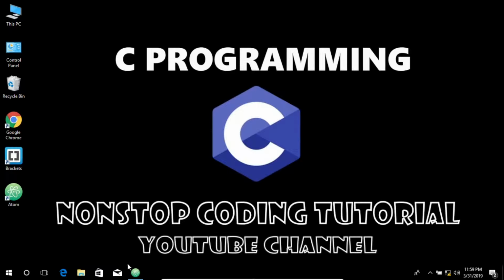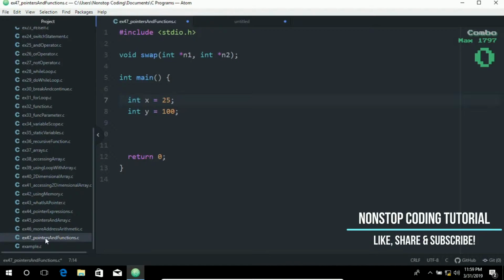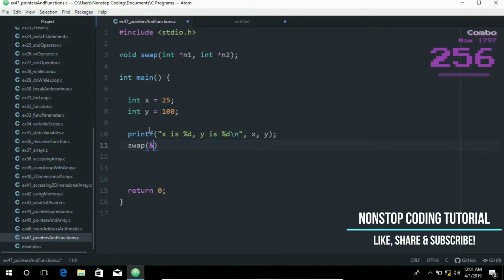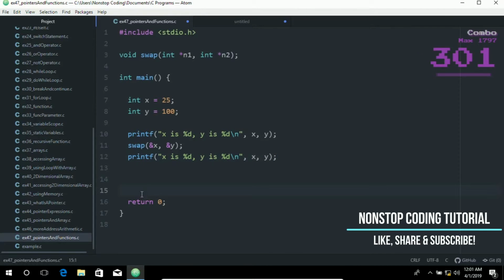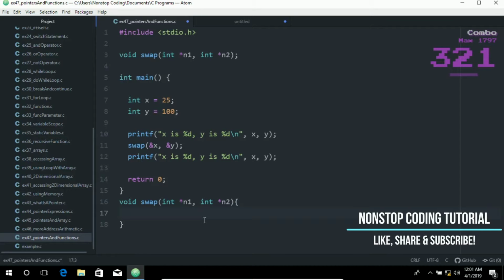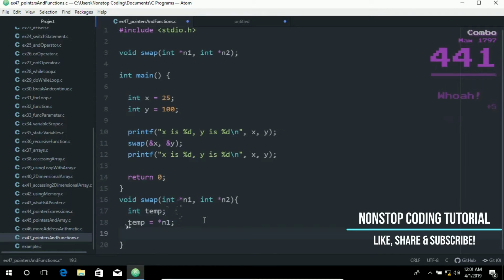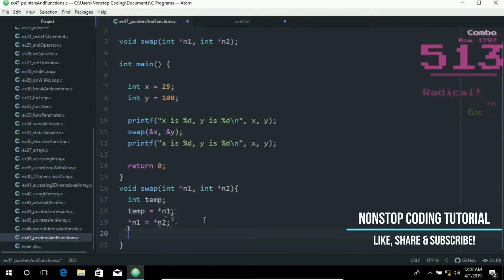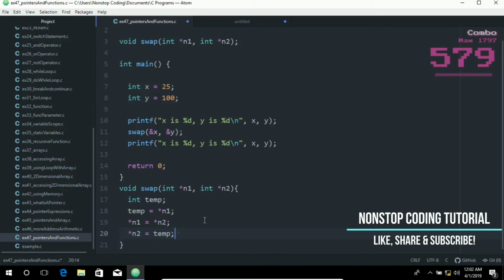Pointers And functions In C Easiest Way To Learn Pointer Functions W/ Atom Editor In Windows 10 #49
Hi there folks and welcome to this easiest way to learn C programming. In this video, I will show you how to learn C coding in an easiest way that you can imagine. So what are we waiting for, let's get started. So, today we're going to learn Pointers And functions In C Easiest Way To Learn Pointer Functions With Atom Editor In Windows 10 #49

Pointers & Functions
-pointers greatly expand the possibilities for functions.
-no longer are we limited to returning one value.
-w/ pointer parameters, your functions can alter actual data rather than a copy of data.
-to change the actual values of variables, the calling statement passes addresses to pointer parameters in a function.
-this video shows the program swaps the actual values of the variables, as the function accesses them by address using pointers
-using a pointer as a function argument is referred to as calling by reference, whereas passing the variable (or better: its value) is referred to as calling by value.
-3 ways to pass variables to functions
1 pass by value
2 pass reference
3 pass by pointer
in the example, we used pass by pointer method